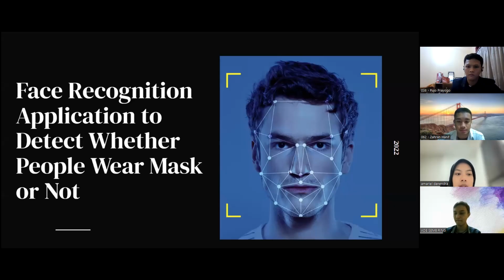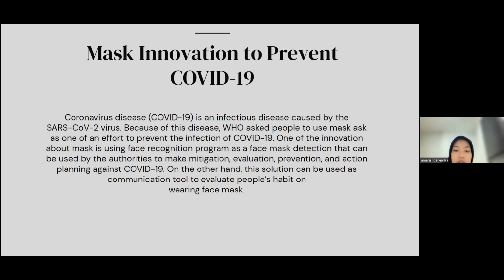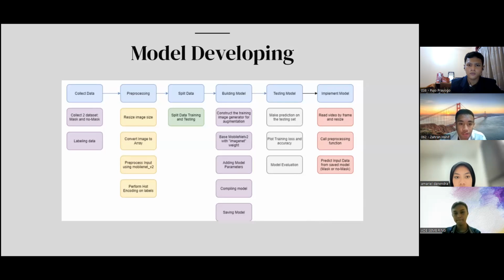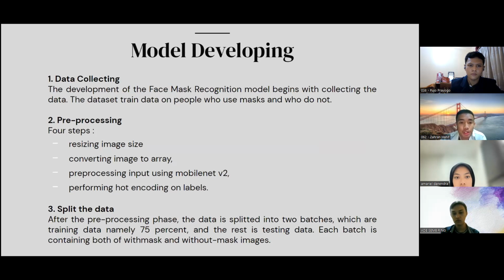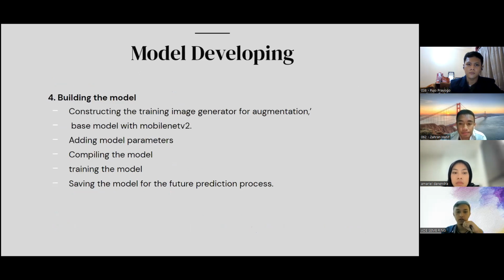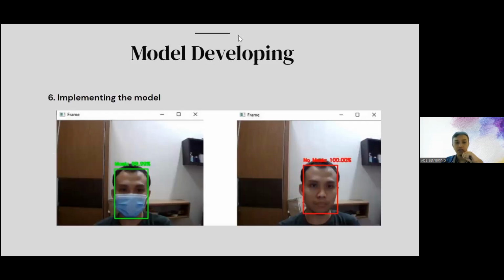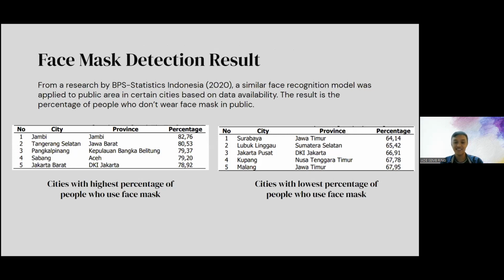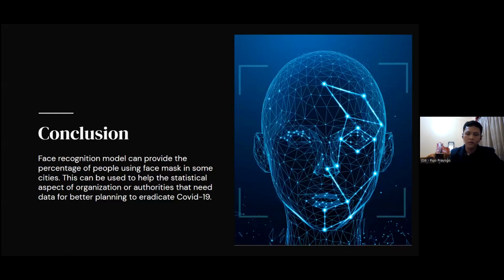English II-FACE RECOGNITION APPLICATION TO DETECT PEOPLE FACE MASK-Group 2-TI B 2022-FMIPA Unpad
English II-FACE RECOGNITION APPLICATION TO DETECT WHETHER PEOPLE WEAR MASK OR NOT-Group 2- TI B 2022- FMIPA Unpad

Group 2 :
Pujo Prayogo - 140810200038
Ade Dwi Fatwa Sembiring - 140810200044
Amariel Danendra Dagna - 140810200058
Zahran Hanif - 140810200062